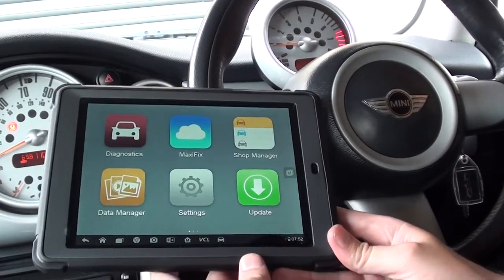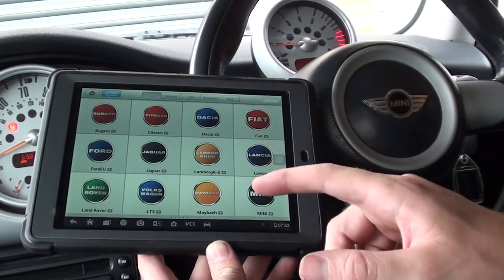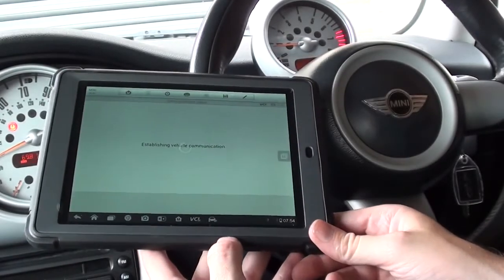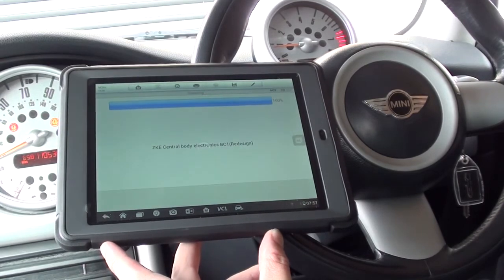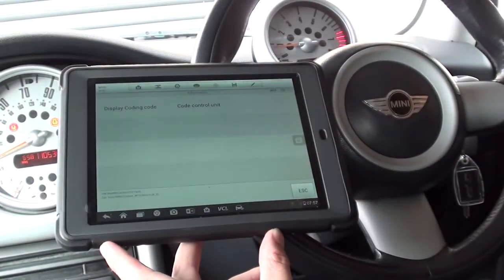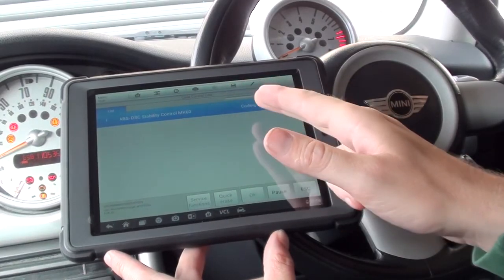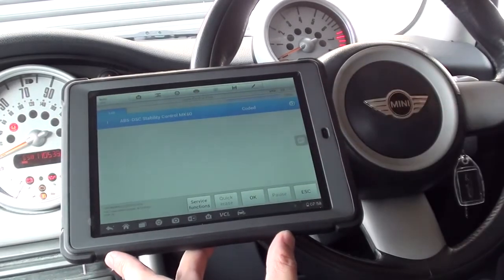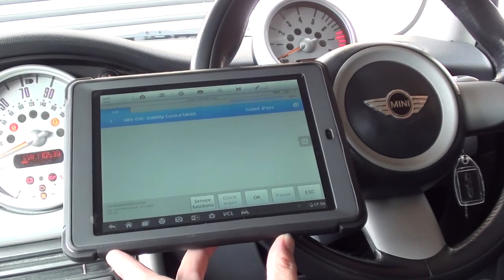Codage bloc ABS MK60 sur Mini cooper avec une AUTEL MaxiSYS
Coder un bloc ABS MK60 vous le savez bien c 'est quasiement impossible sur BMW ou MINI avec les outils de diagnostic conventionnel pas avec AUTEL un vrai jeu d'enfant. Cette vidéo est en anglais car faite en angleterre, evidemment les outils que nous vendons sont tous en FRANCAIS avec les procédures en francais.